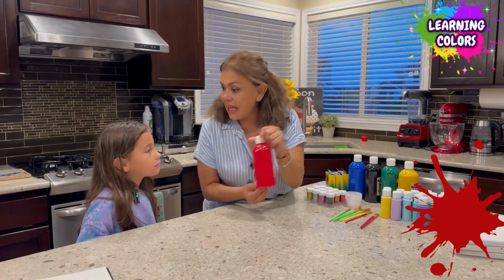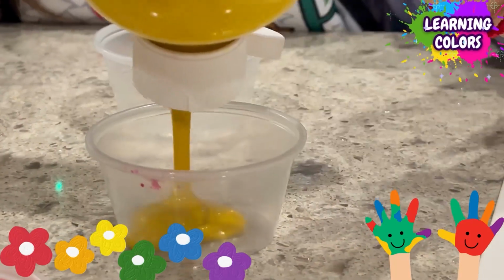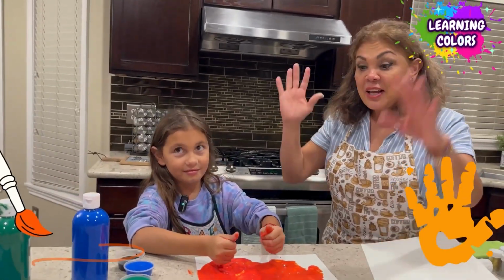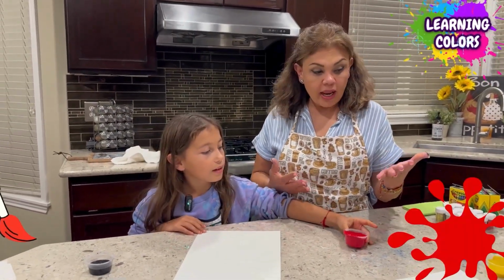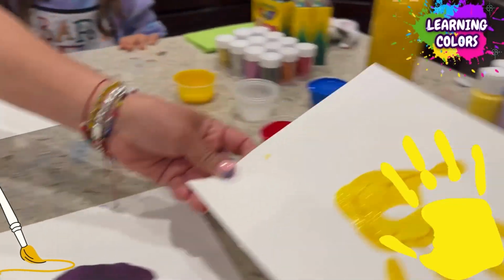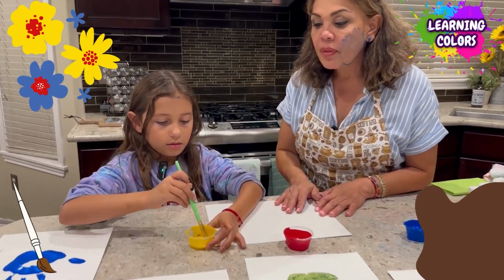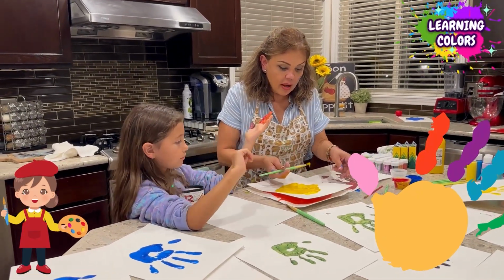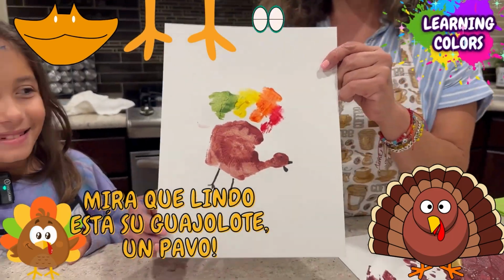Learn Colors In Spanish With Fun Activities: Kids Educational Video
Join us for a colorful adventure as we learn Spanish colors through fun and engaging activities! In this video, Maggie B and Leilani guide you through an interactive painting project, teaching you the names of colors in Spanish and English.

This educational video combines creativity with language learning, perfect for kids and parents alike. Don't miss out on this vibrant experience – it's a fantastic way to learn while having fun.

This video is about Learn Colors In Spanish With Fun Activities: Kids Educational Video. But It also covers the following topics:

Educational Spanish Videos
Interactive Learning For Kids
Spanish Lessons For Kids

Video Title: Learn Colors In Spanish With Fun Activities: Kids Educational Video

🔔 Inspire your kids to learn Spanish and explore cultures!

✅ About SPANISH WITH ME AND MAGGIE B.

The purpose of Spanish With Me & Maggie B is to teach kids worldwide the ins and outs of Spanish in a fun, interactive, and engaging way.

Here, kids will learn about other cultures while being inspired to learn, grow, and never give up on their dreams of being unstoppable and imparable. Increase your language skills and your drive to be amazing. Unstoppable/Imparable, what does that mean? Nothing and nobody can stop you from achieving your dreams.

© SPANISH WITH ME AND MAGGIE B